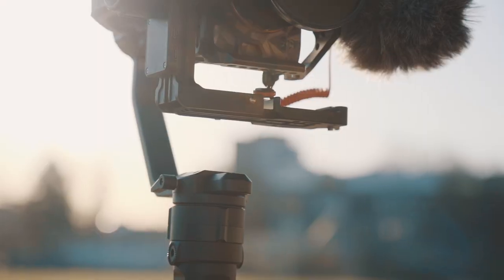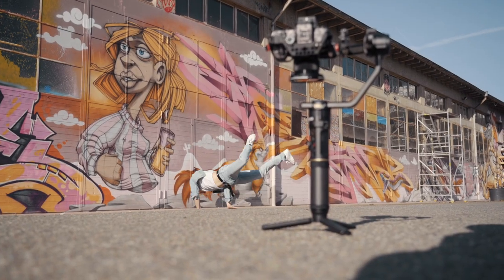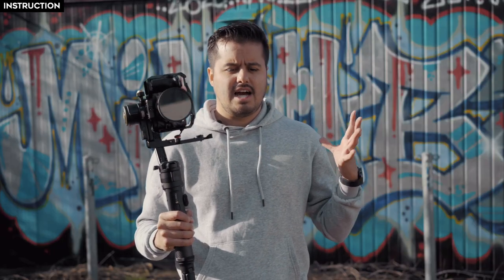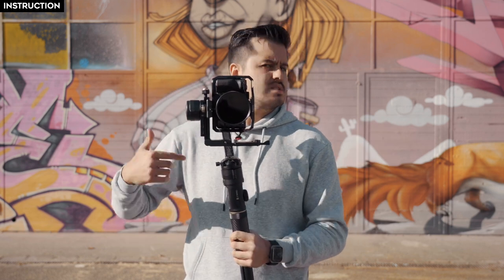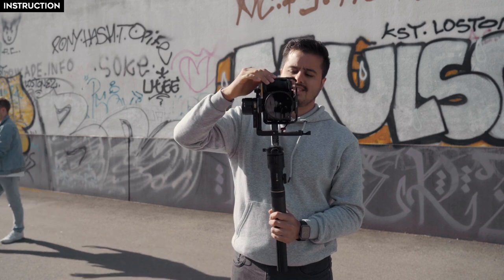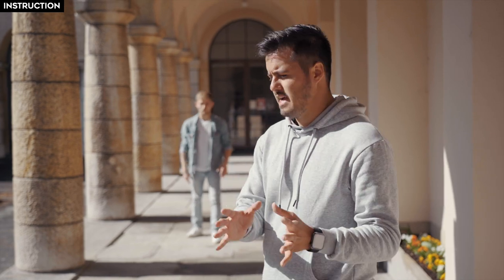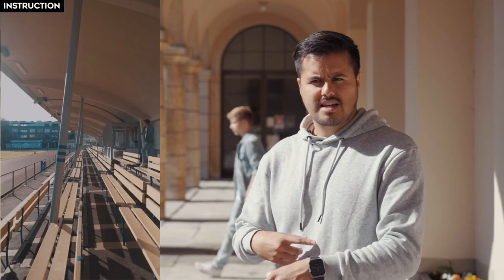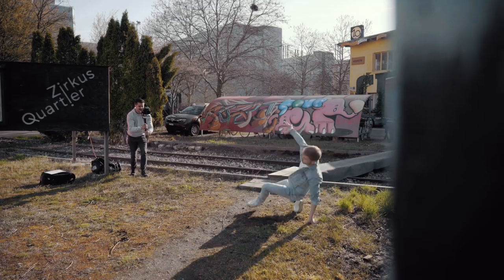How to Film VERTICAL In Camera Transitions with Gimbal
GEAR USED IN THIS VIDEO:
Zhiyun Crane 2s (Amazon)
Sony A7siii (Amazon)
Sony 28mm F2 (Amazon)
Variable ND Filter (Amazon)

MY RECOMMENDED MOBILE GEAR: